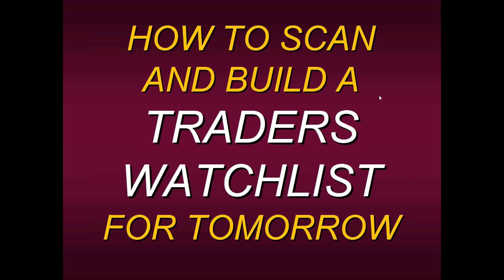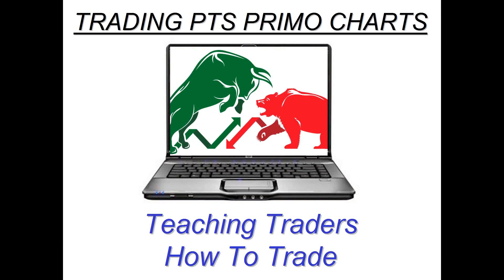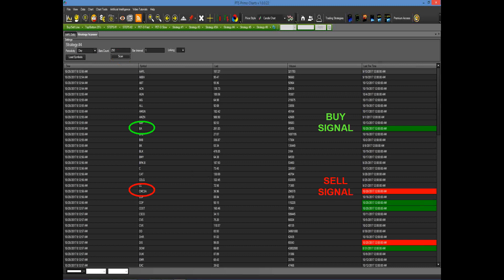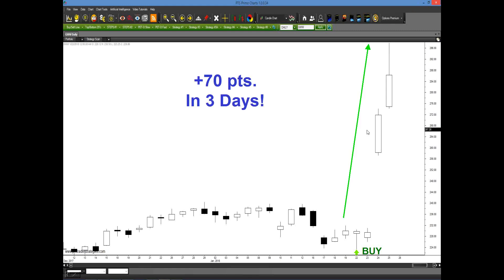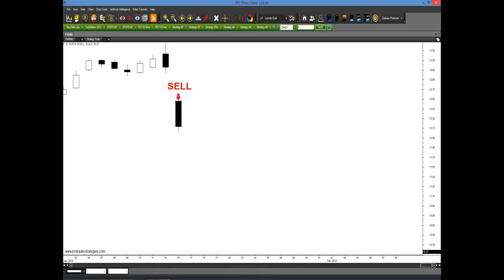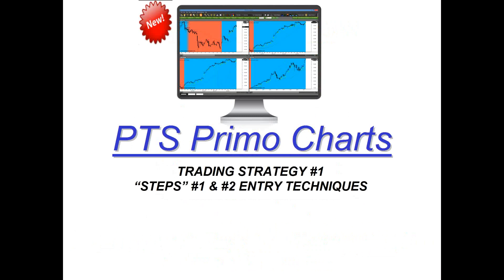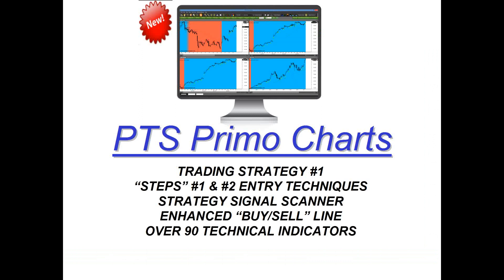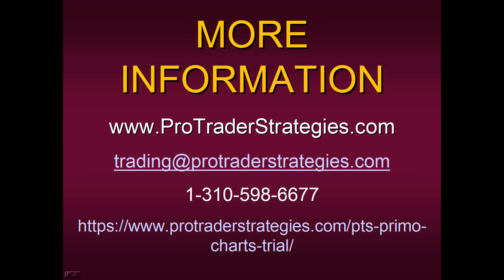Steven Primo's 2018 Get Tomorrow’s Trade Signals A Day In Advance! With Steven Primo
How would like to know tomorrow’s high probability buy and sell signals, in any market, the night before? Now you can with the new PTS Primo Charting Platform.

Join Steven Primo, Former Stock Exchange Specialist, 41-year veteran trader, and co-developer of the platform as he walks you through the scanning process for identifying consistent trade set-ups a day in advance. Steven will also show you numerous results of signals that were generated from this past month.